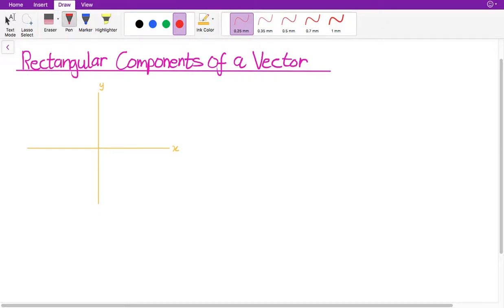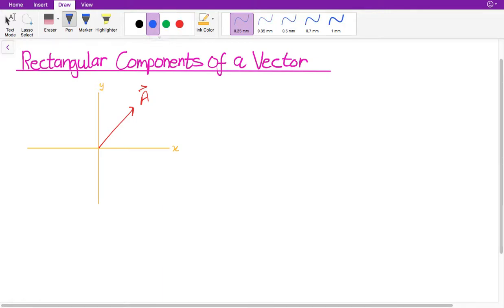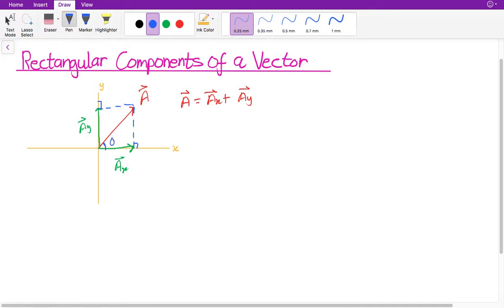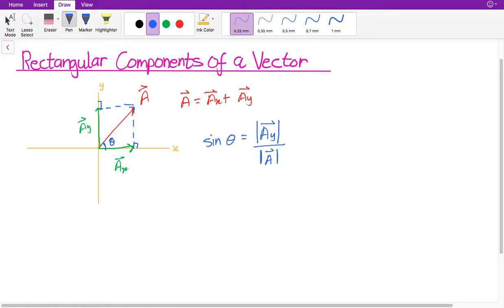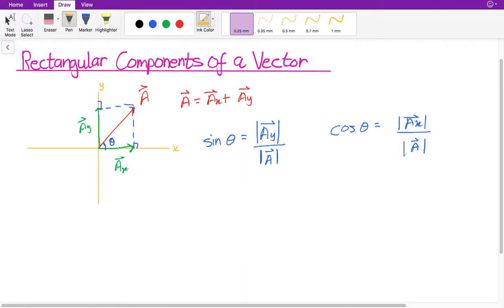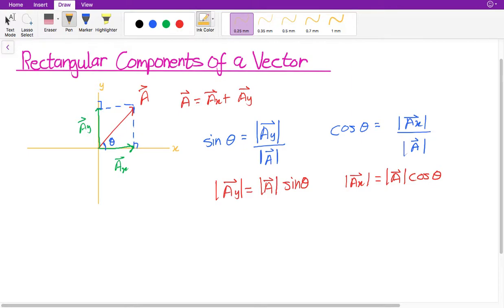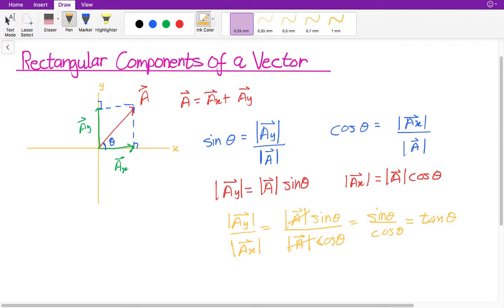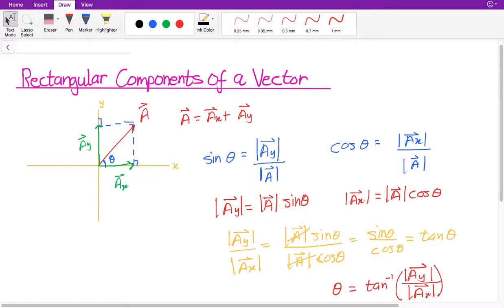Vectors Part 12 - Rectangular Components of a Vector - MCV4U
In this video, we look at the rectangular components of a vector.